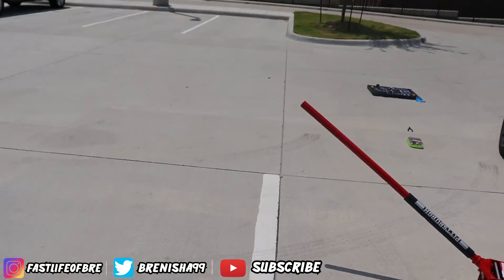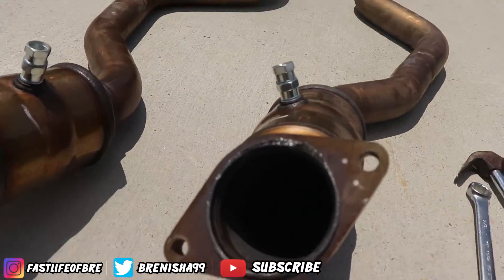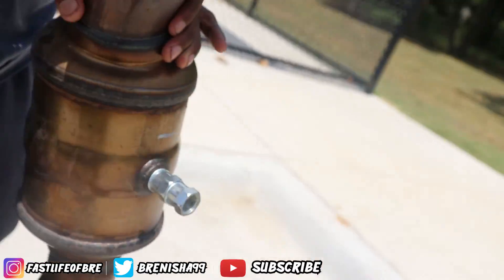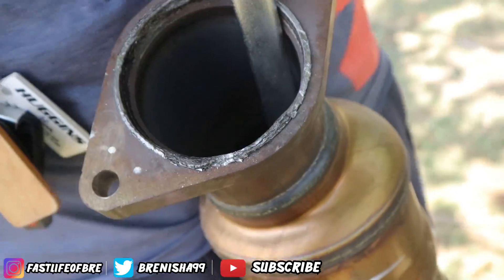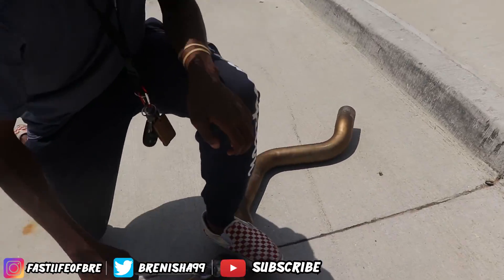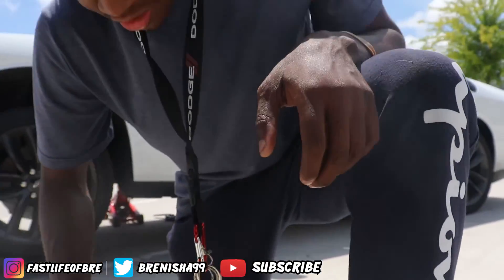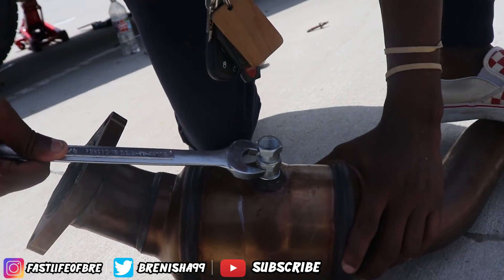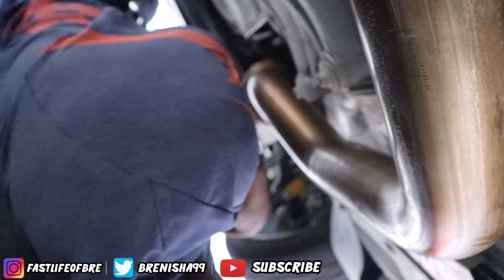THIS IS BETTER THAN GETTING A FULL EXHAUST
**TURN ON OUR POST NOTIFICATIONS FOR SHOUTOUTS**

IF YOU READING THIS COMMENT "BRE GANG"